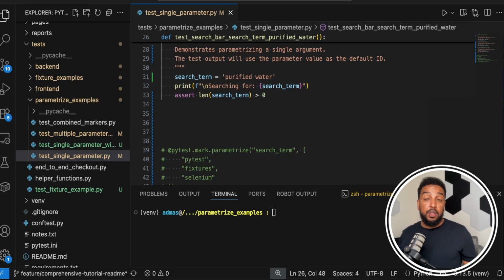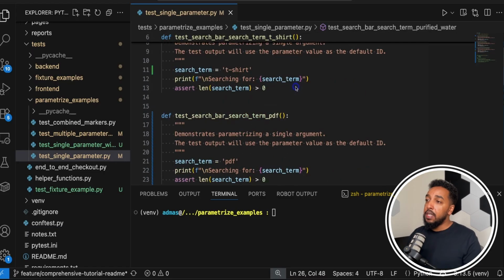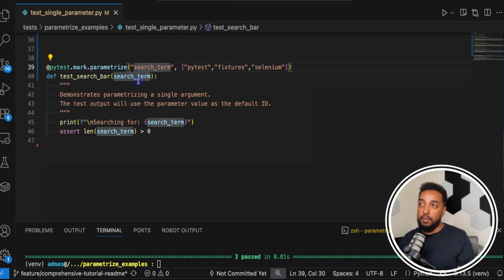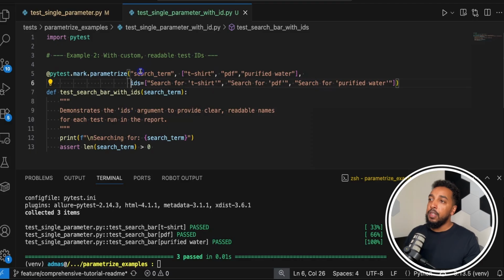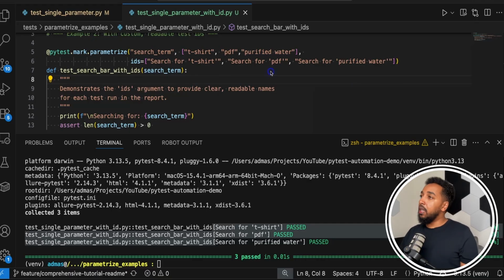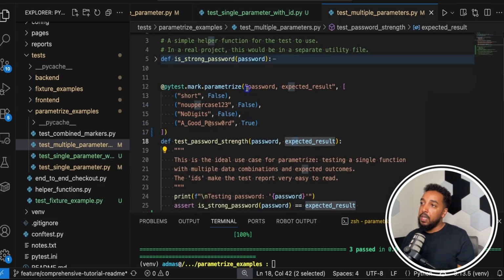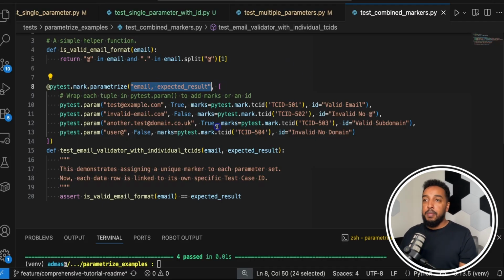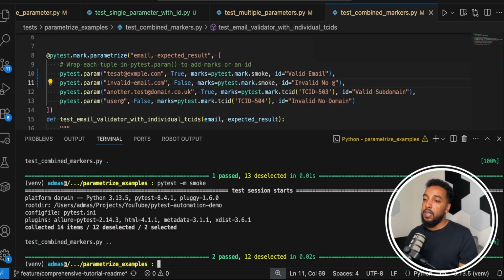PyTest Parametrize: The Trick That Turns 1 Test into 100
Use PyTest's parameterize feature to manage repetitive tests efficiently and boost your expertise as a top QA Automation Engineer.

📖 Stop writing repetitive code! In this PyTest tutorial, you'll learn one of the most powerful features for any QA Automation Engineer or SDET: Data-Driven Testing using @pytest.mark.parametrize. We'll show you how to take a single test function and run it with multiple datasets—saving you time, reducing code duplication, and making your test suite incredibly efficient.

This video is perfect for ambitious beginners who want to write cleaner, more professional automation code. We cover everything from parameterizing a single value to handling multiple parameters, adding custom test IDs for clear reporting, and even combining parameterize with markers to selectively run tests like 'smoke' or 'regression'.

⏰ Timestamps:
0:00 - The Power of Data-Driven Testing in PyTest
0:25 - Real-World Examples: Login Forms & API Testing
1:23 - The Problem: Don't Repeat Yourself (D.R.Y.)
2:19 - Your First Parameterized Test: Refactoring 3 Tests into 1
3:45 - How to Add Custom Test IDs for Better Reports
5:33 - Parameterizing Multiple Values (A Password Strength Test Example)
7:55 - Advanced Technique: Combining Parametrize with PyTest Markers
9:35 - Why Parametrizing is a Best Practice